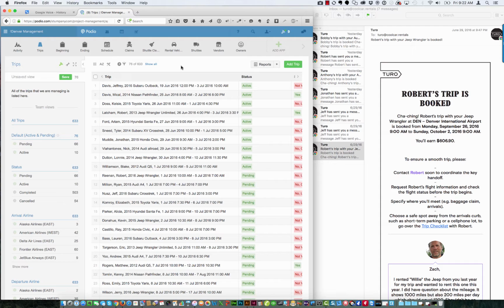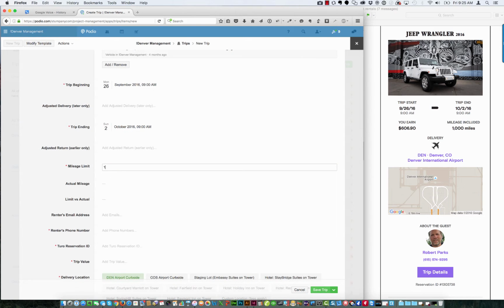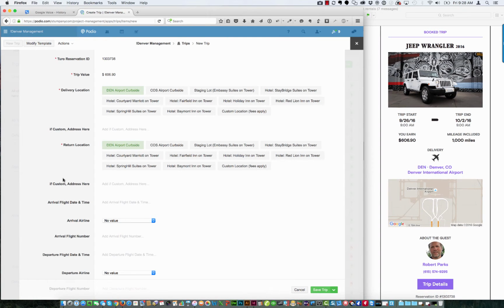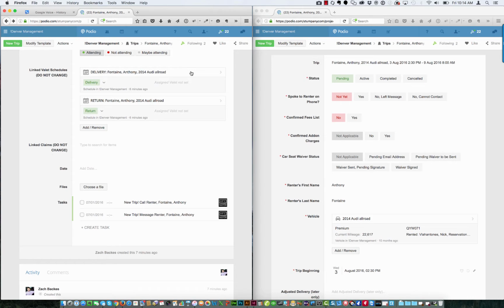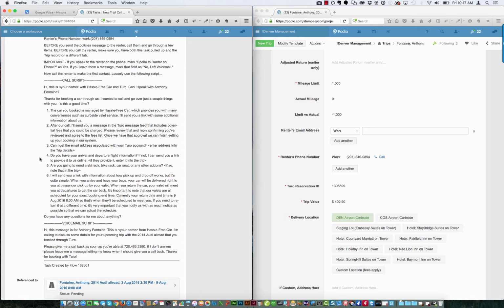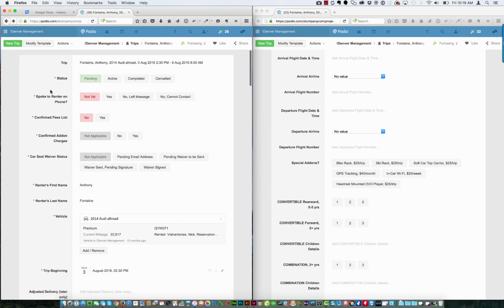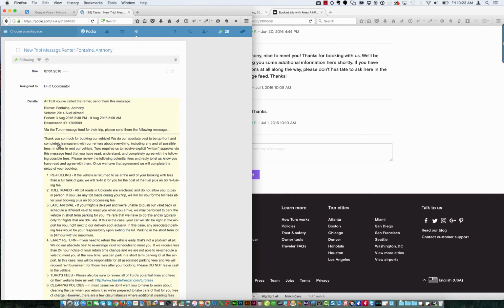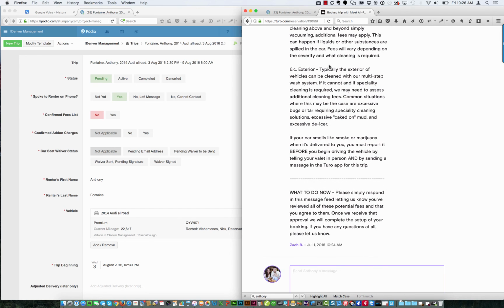Coordinators Adding New Trips